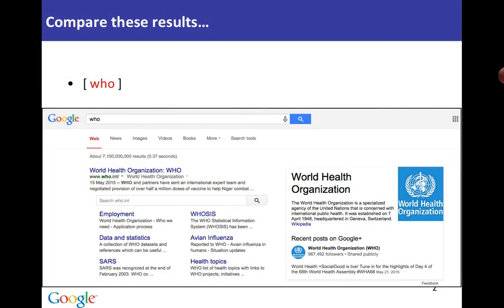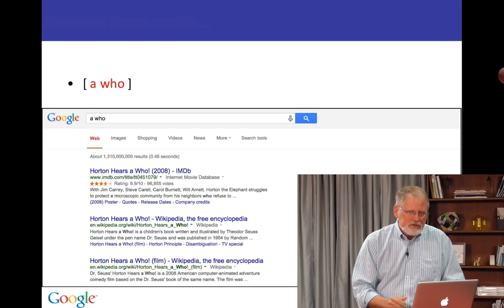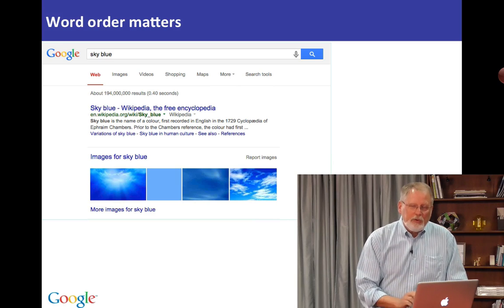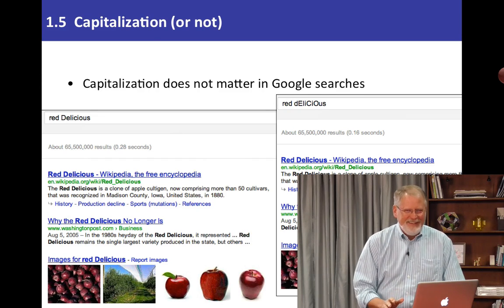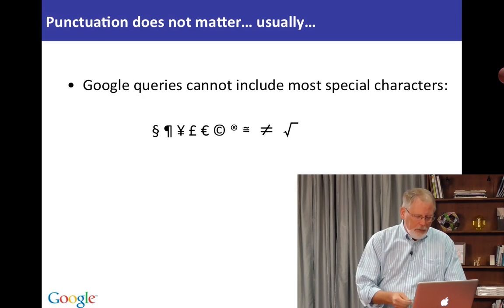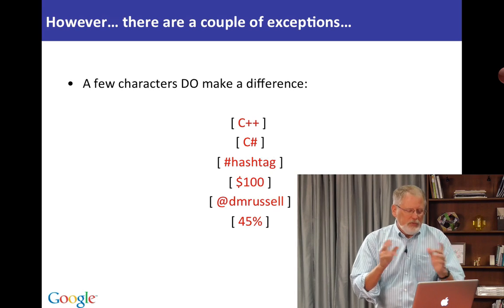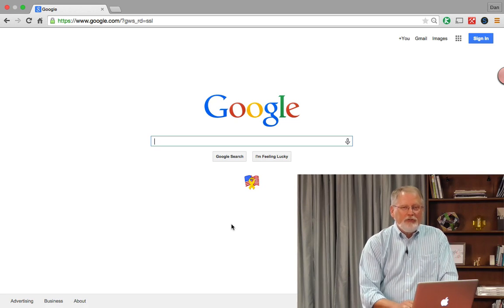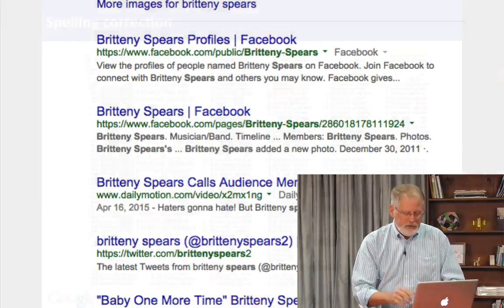lesson 1 5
Lesson 1.5 - PowerSearchingWithGoogle.com